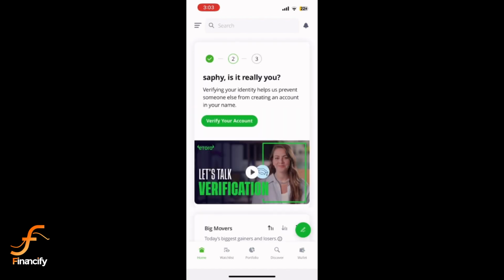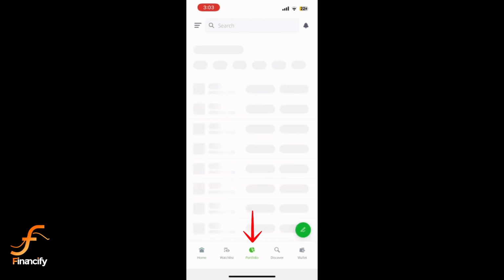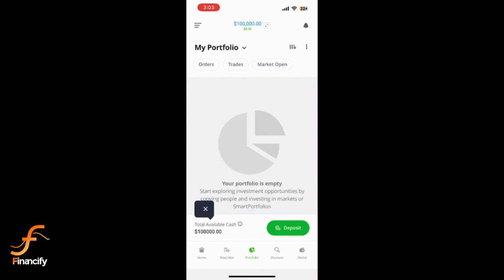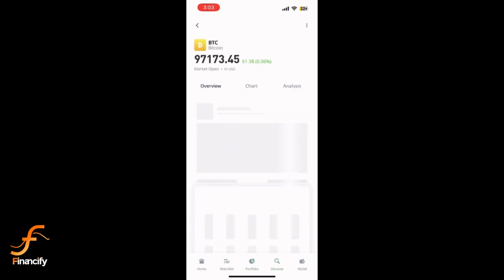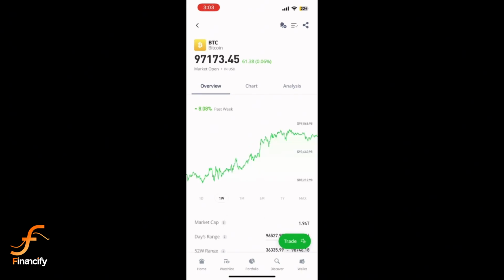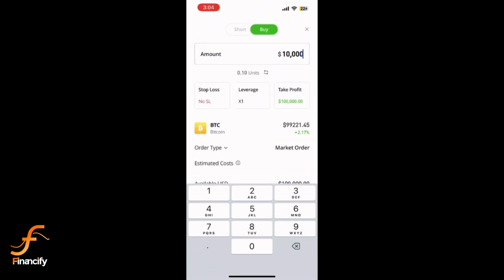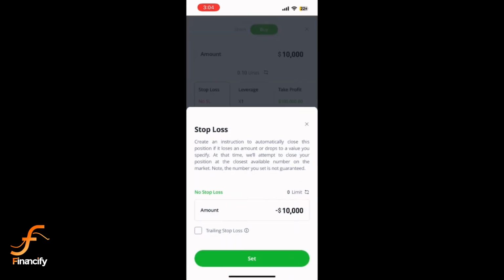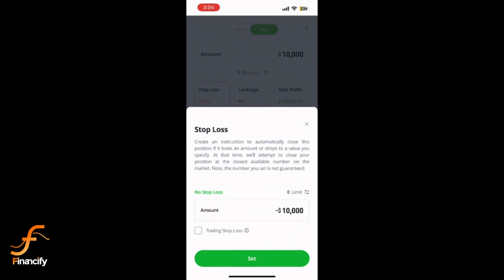How to Set Stop Loss on eToro (2024) | Put Stop Loss in eToro Trades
Want to limit your potential losses on Etoro? This guide will show you how to set stop-loss orders on your trades in 2024.